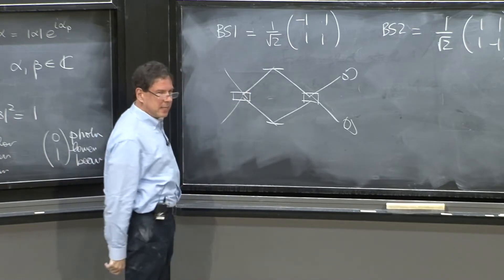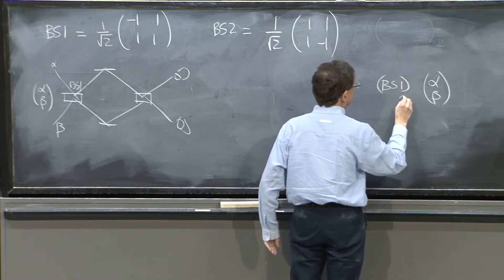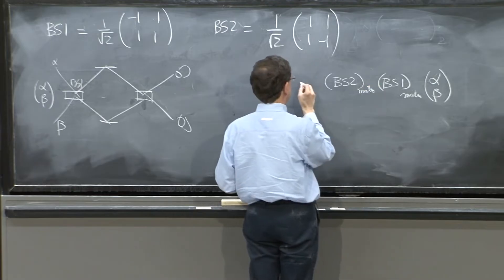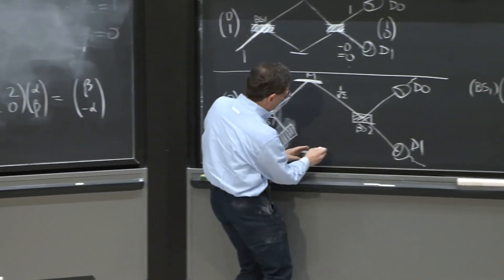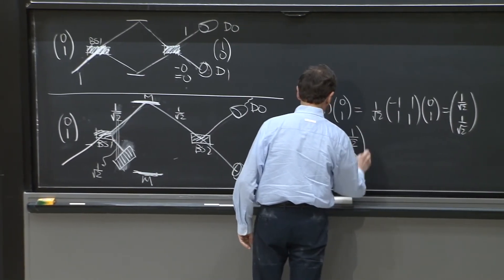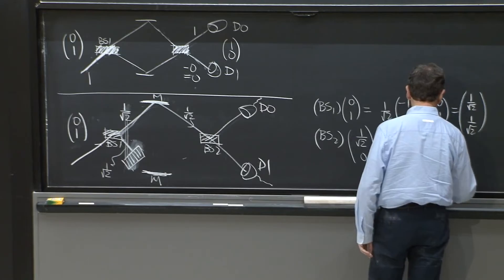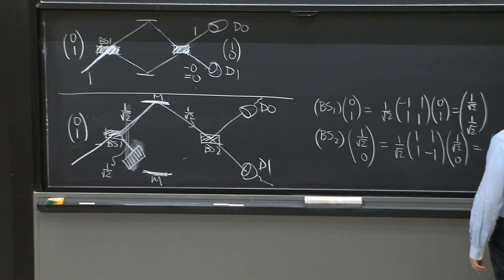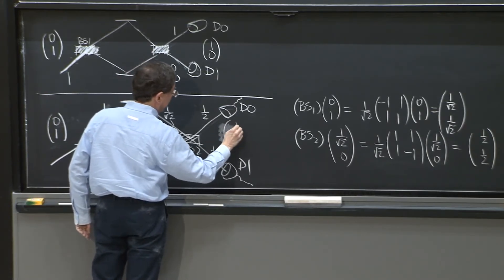Interferometer and interference